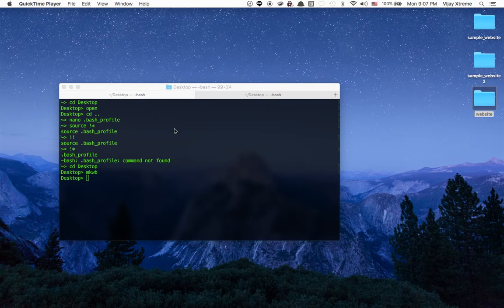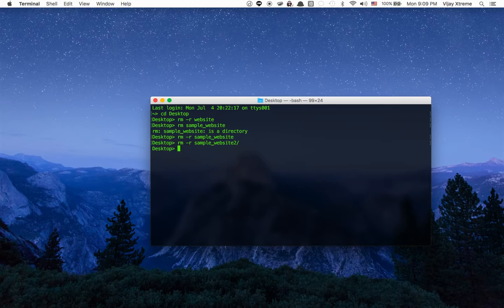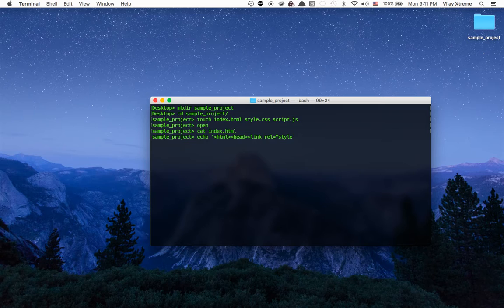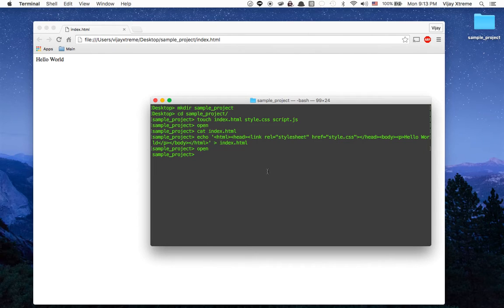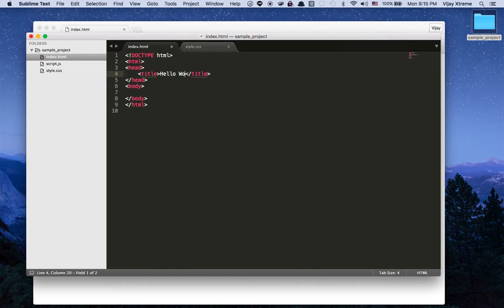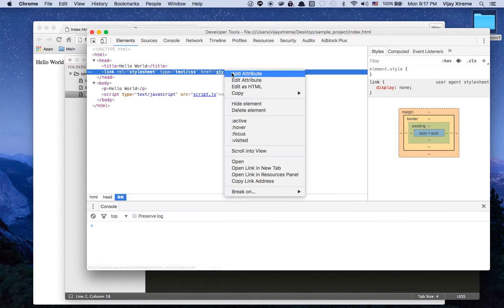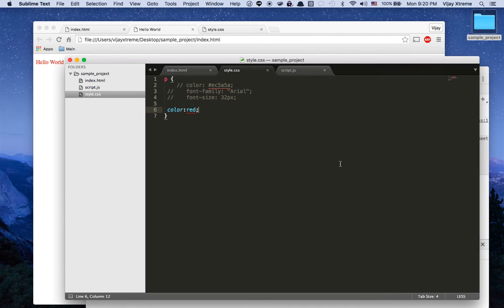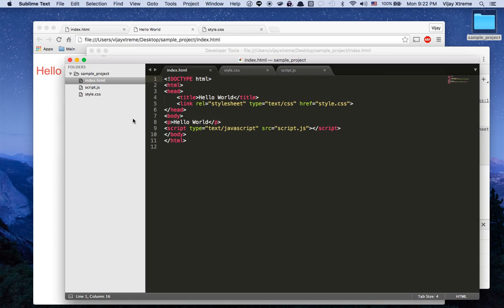How To Use Developer Tools with Chrome for Web Development (Quick Intro)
In this video, you will learn how to use the Chrome Developer Tools to edit your HTML, CSS & JavaScript files quickly and efficiently.   The Developer Tools are your friend! Use them to make changes to your website -- however remember nothing gets saved.  If you refresh, your changes will be gone-- so to ensure you get the changes saved forever, you have to go back and save to your actual HTML, CSS & JavaScript files in your "local development environment".  Not sure what a local development environment is?  Watch the video!